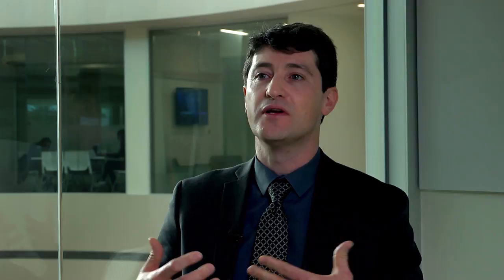Master of Science in Applied Economics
Program director Edinaldo Tebaldi, Ph.D. and professor Laura Beaudin, Ph.D. introduce the curriculum and highlights of the new Master of Science in Applied Economics at Bryant University.